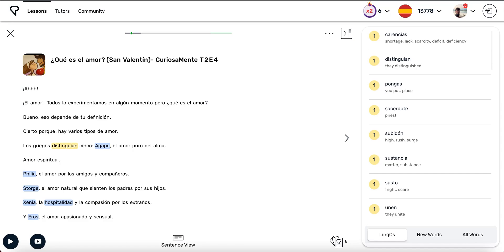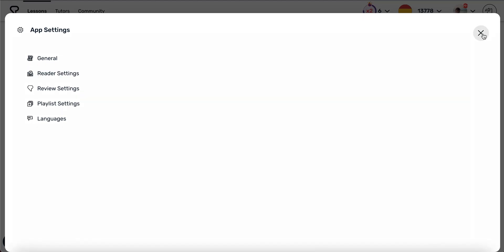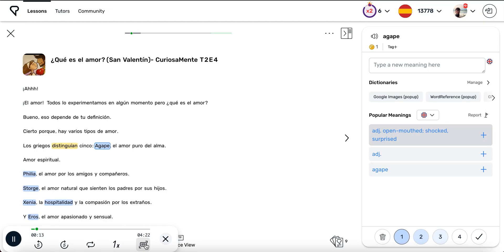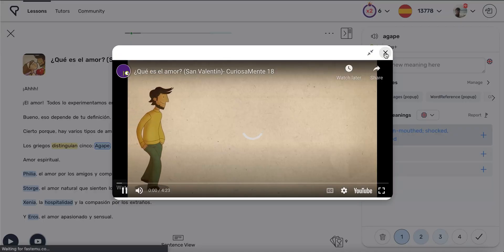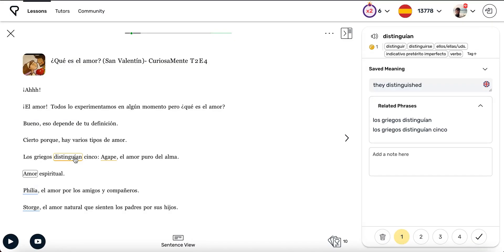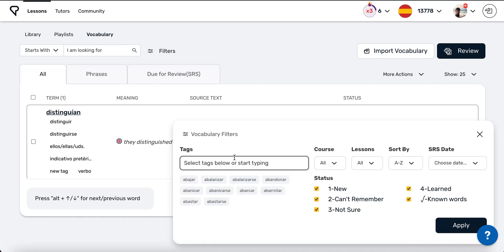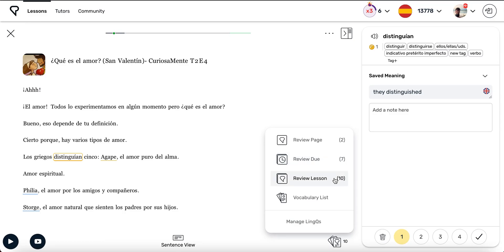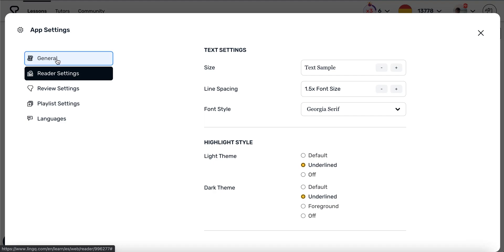Advanced Reader Settings & Options - How to customize your LingQ experience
Watch this video to learn how to customize your LingQ experience on the web app by changing various settings and exploring more advanced features.